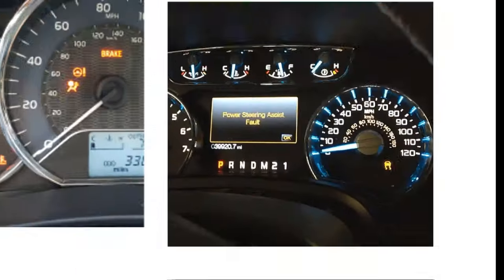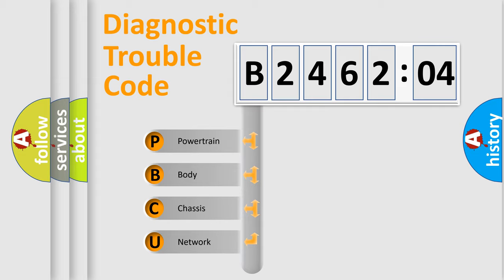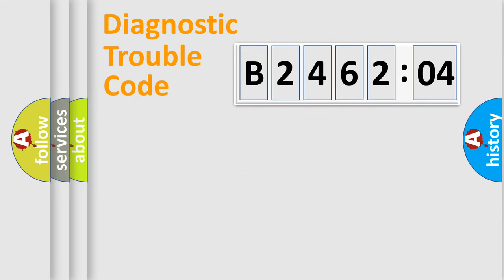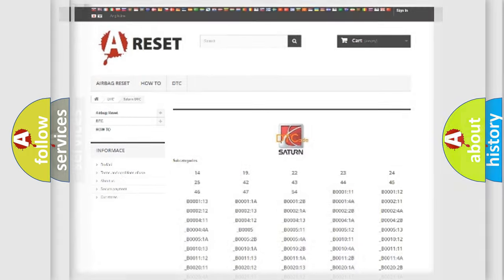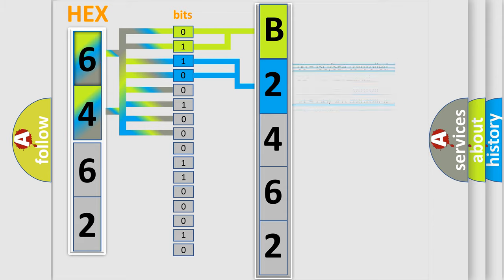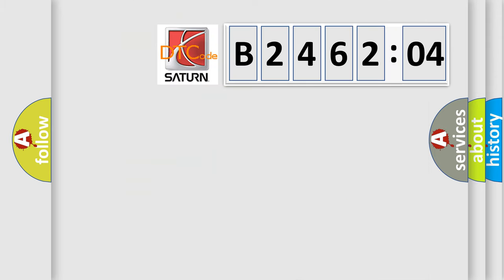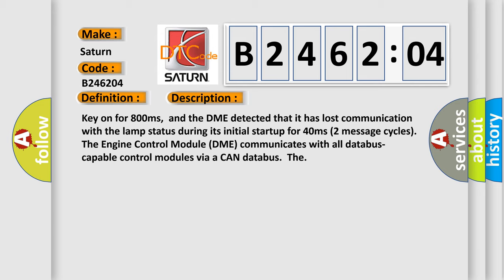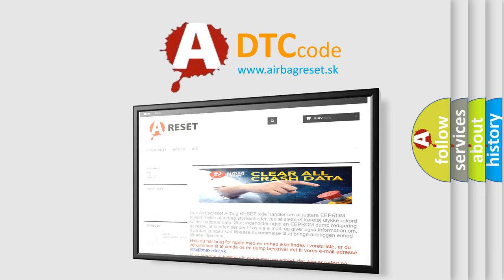DTC Saturn B2462-04 Short Explanation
Contents:
0:21 Basic DTC analysis according to OBD2 protocol standard.
1:48 Insight into programming
2:58 A diagnostically understandable description of the Diagnostic Trouble Code
3:05 Basic error definition

Make:
Saturn
Code:
B2462 04
Definition:
Lost Communication With Lamp Status
Description: